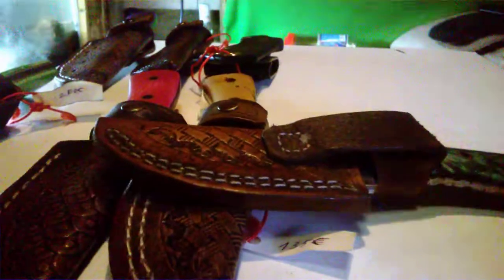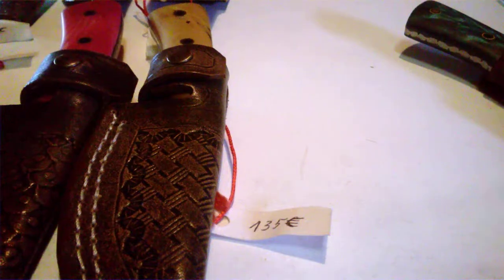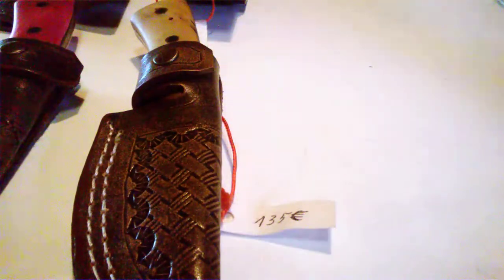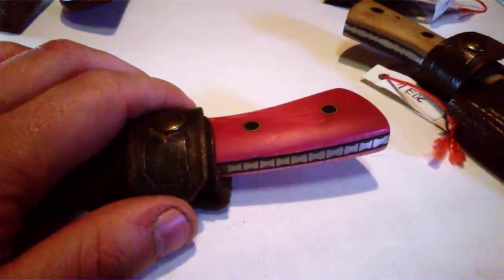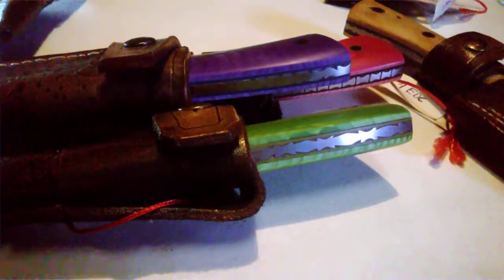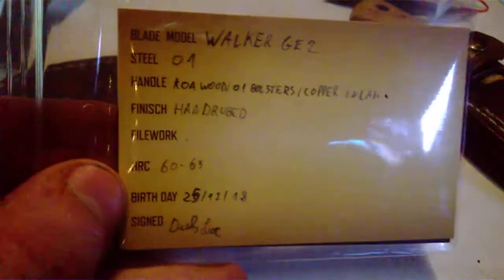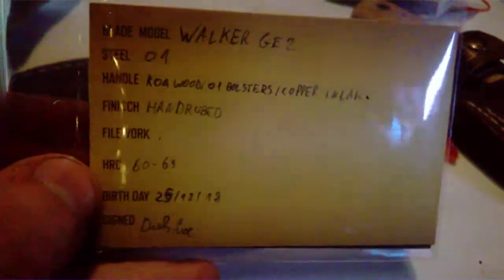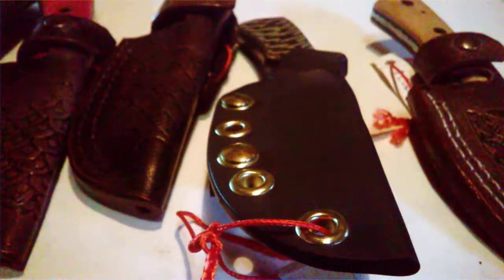EDC FIXED BLADE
the edc fixed blade model is my favorite model that i made so far